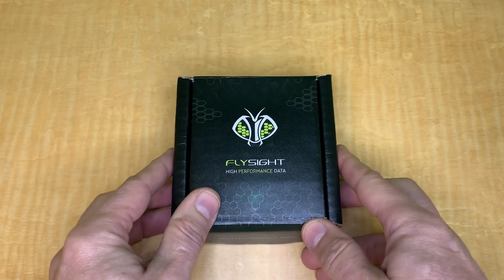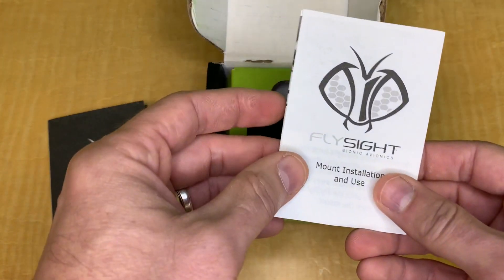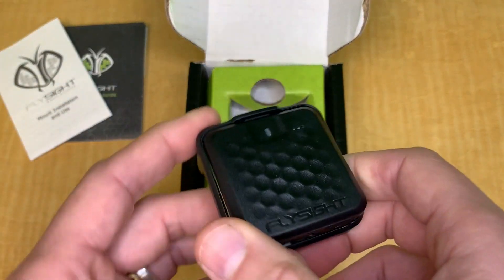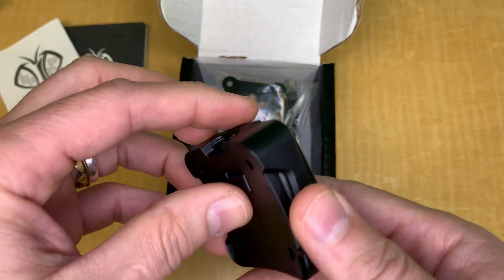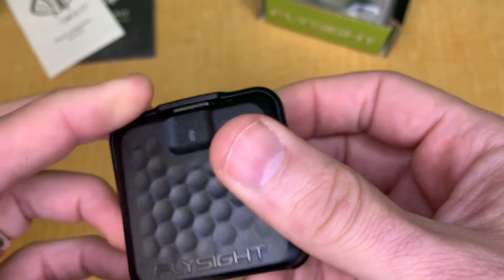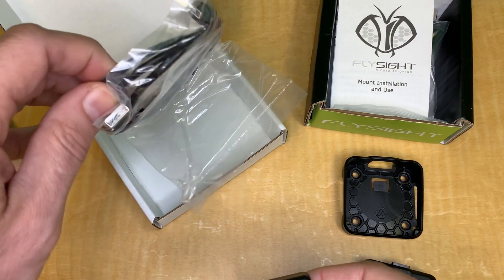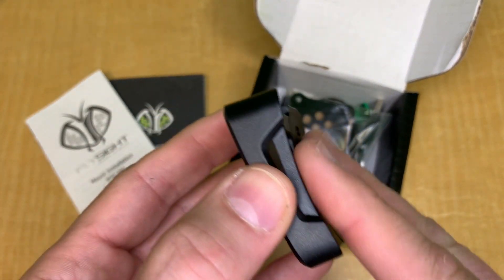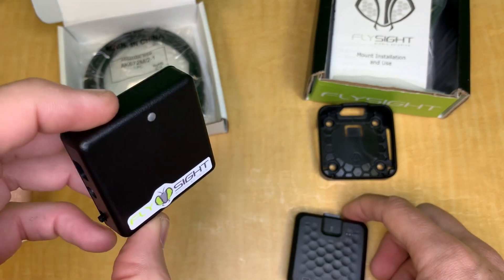Flysight 2 Unboxing and comparison with the Original Flysight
The wait is over! The NEW Flysight 2 is here!

Updated and redesigned building on all the things learned with the original Flysight.
The FlySight 2 starts with all the original FlySight features:

Real-time audible feedback using tones and speech
Review of data after the jump using the same applications you've used with FlySight 1
And then the FlySight 2 includes these new features:

More powerful processor with Bluetooth Low Energy radio
Improved audio quality
Additional sensors (acceleration, rotation, orientation, pressure, humidity, temperature)
Water resistant case (IP67)
USB C